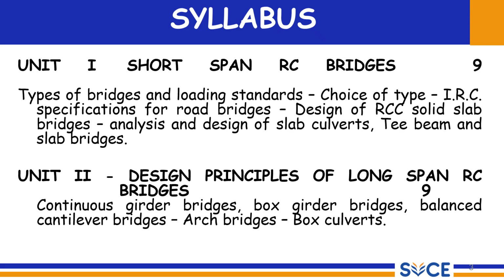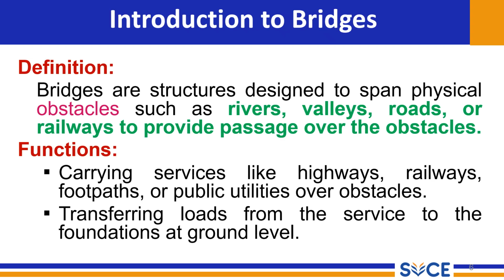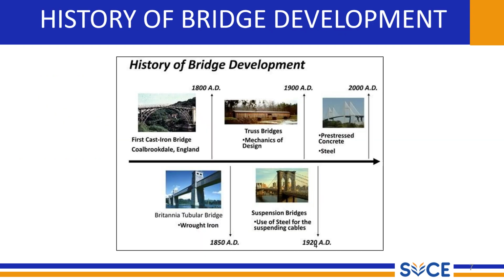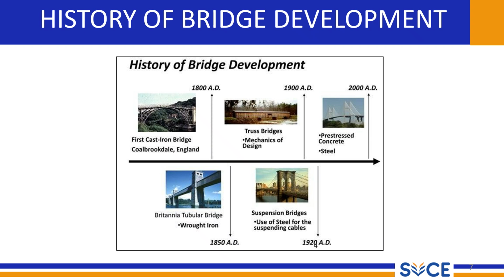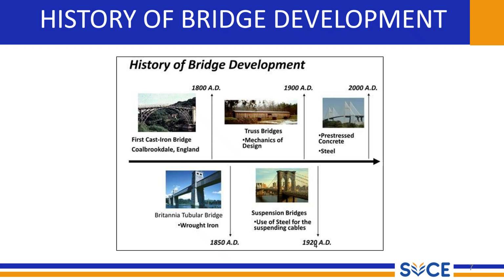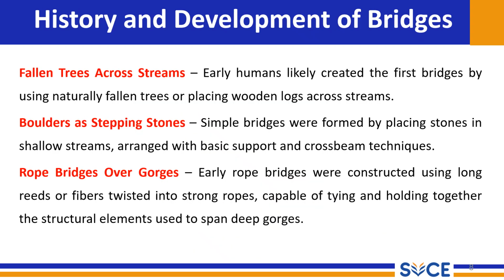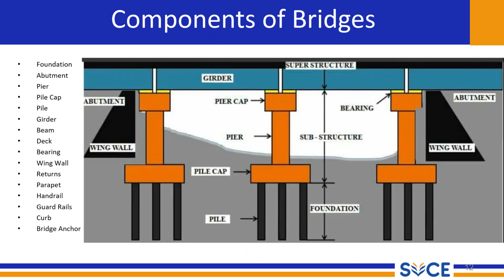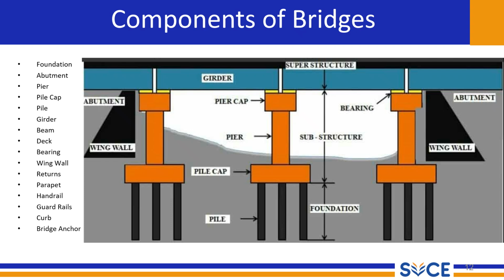CE22029 U1 L01 INTRODUCTION SHORT SPAN RC BRIDGES